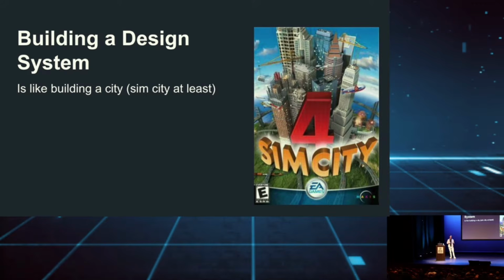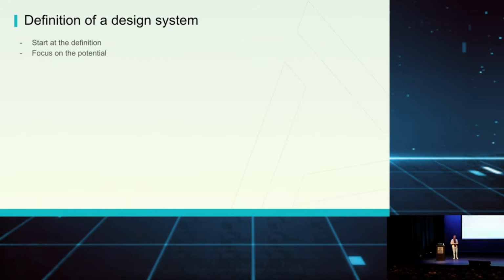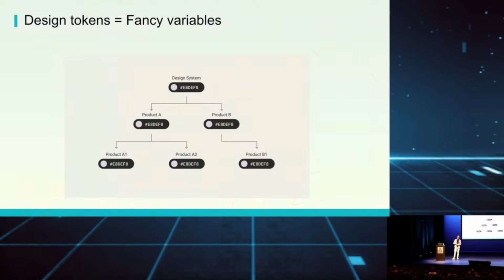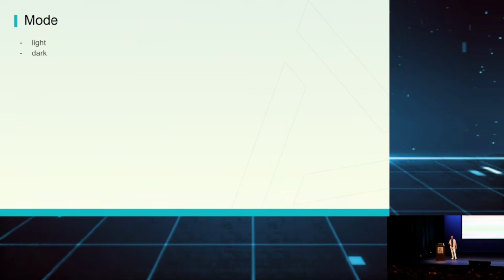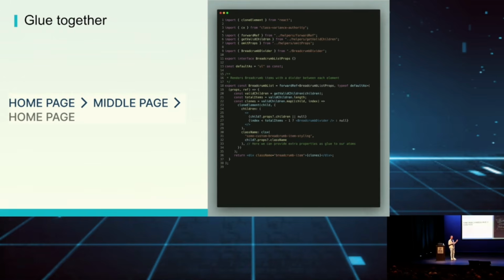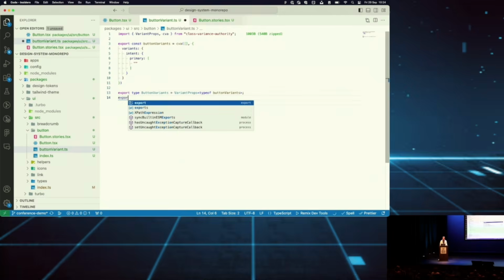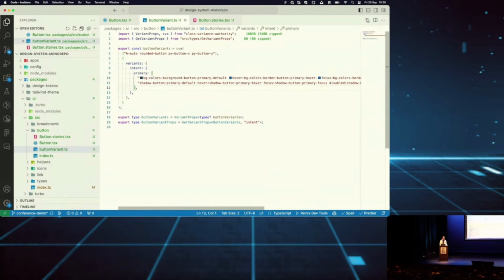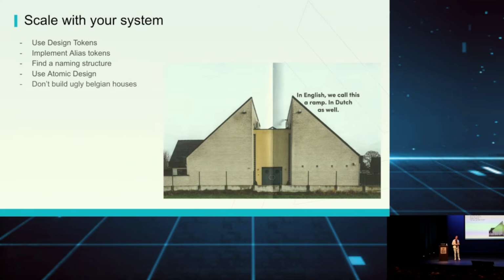Dennis Spierenburg - Building a Design System that Scales with Your Organization: Tips and Tricks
Design systems have become more popular in recent years. However, there is still much to learn about how design systems can be used to their full potential, and how organizations can benefit from them with the right tools. In this talk he'll share insights on how to set up an optimized design system for your organization. We will discuss necessary elements for a design system and how to automate this process using design tokens. After this talk you'll understand why design systems are living and growing entities and how you will be able to maximize its full potential.

A well-designed design system can significantly improve an organization's design workflow, efficiency, and consistency, ultimately leading to better user experiences. A design system is designed, managed, and implemented by people. This means that a design system is something that keeps on living and growing.

Creating a form of an alignment for your brand isn’t something new. Designers and developers have been aligning with multiple systems and tools for as long as styling your website in HTML tables was the standard. But over the years we developed better tools to do this. It is important to recognize that a design “system” is more than just a component library. Design systems are made of many components, patterns, styles, and guidelines, which can help operationalize and optimize your design efforts.

Like to be kept up to date about all JSWORLD Conference Videos?